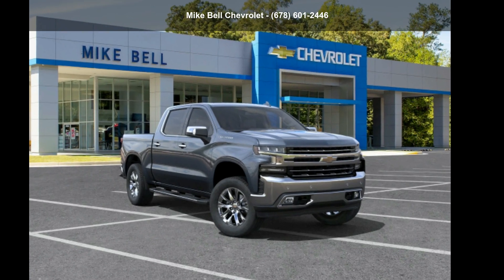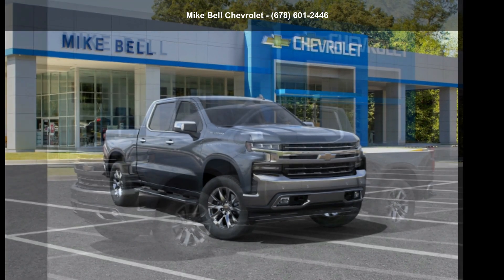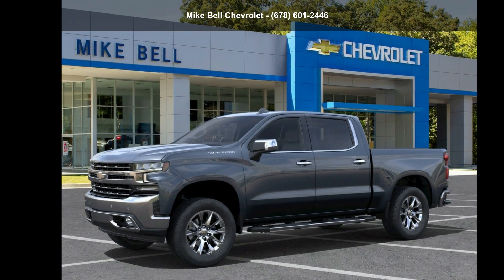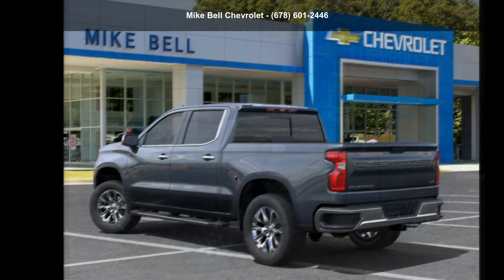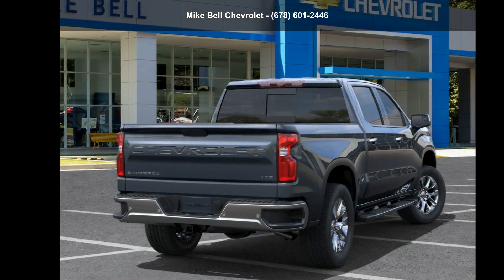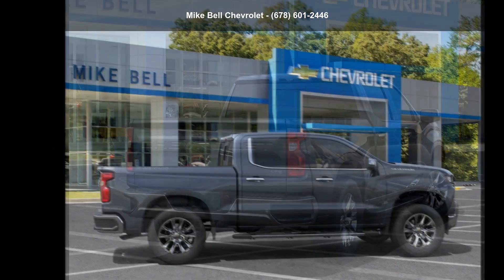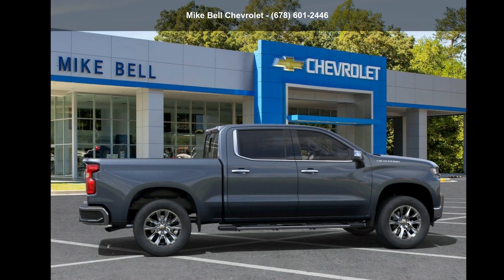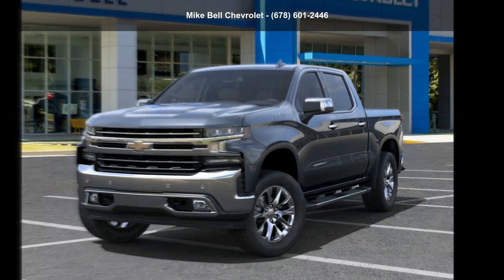2022 Chevrolet Silverado 1500 LTD LTZ - Mike Bell Chevrol...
For Sale in Carrollton, GA 30117

New 2022 Chevrolet Silverado 1500 LTD LTZ, shadow gray metallic exterior, gideon/very dark atmosphere, perforated leather-appointed front seat trim interior, 8, 5.3l, automatic, rear wheel drive, 0 miles, Stock #220101, VIN: 1GCPWEED6NZ149229,